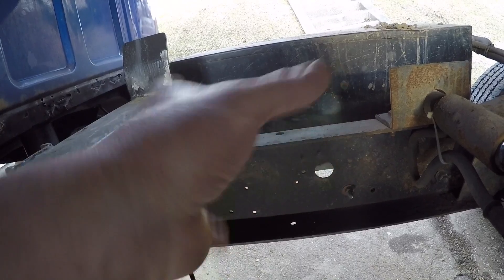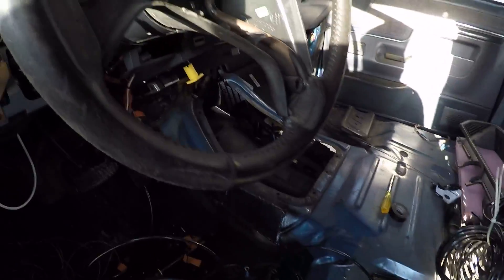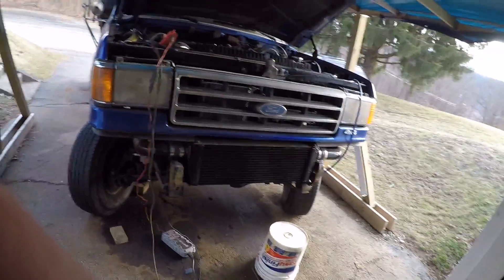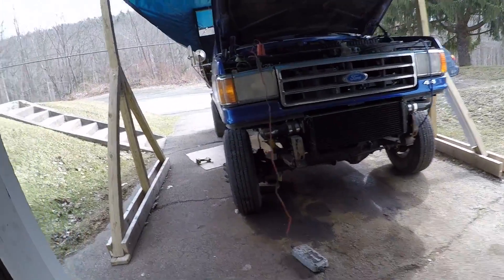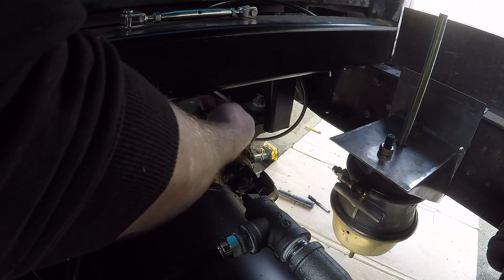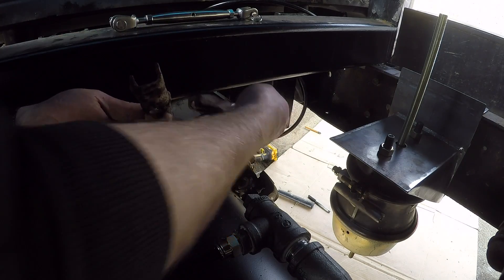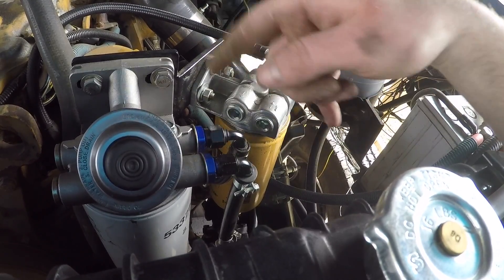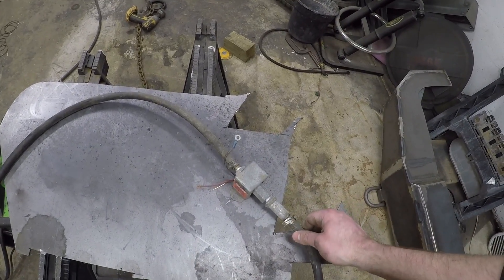Pt. 22 It Moves!!! Finishing And Pressurizing The Air System. CAT 3126 F350 Engine Swap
In this episode we finish plumbing the air system and we test it out by firing up the engine and letting it build some pressure. While it’s running I put it in gear and move it back and forth before getting a start on the parking brake canister.